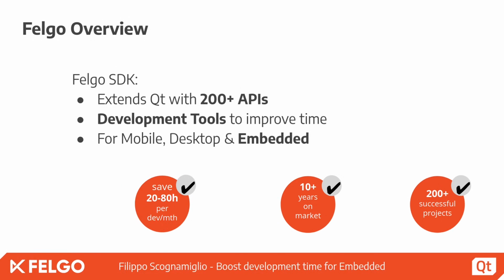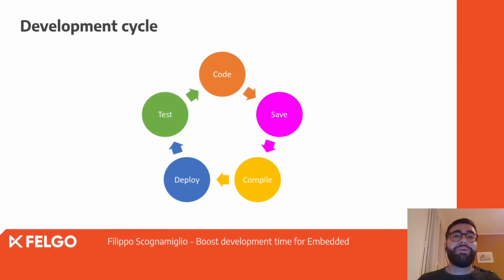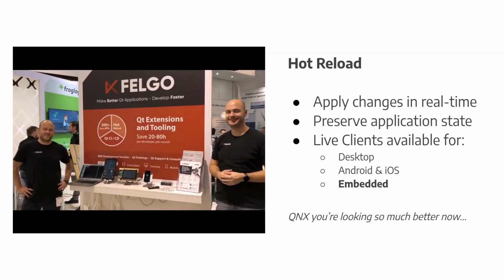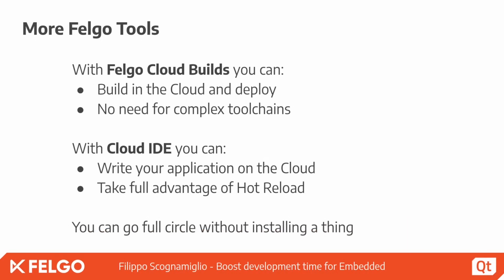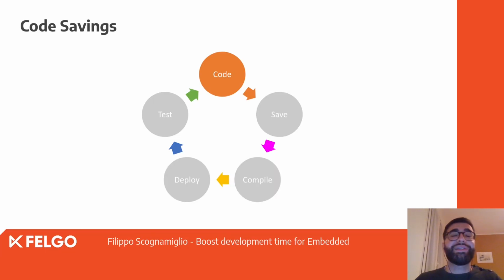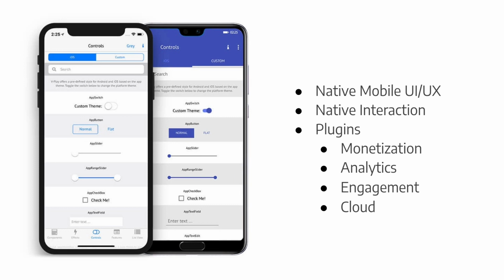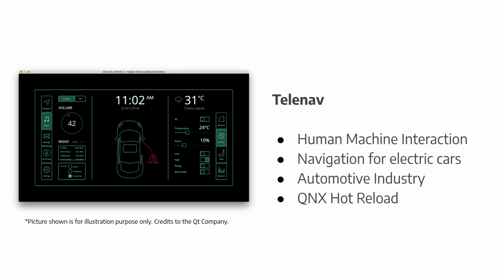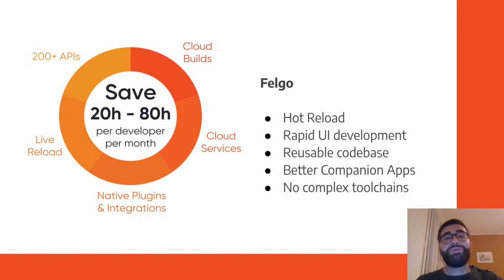How to Boost Development Time for Embedded - Felgo @ QtGoesVirt 2020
Embedded development often suffers from a lot of blocked time when you are building, deploying and testing your code. Take your development to the next level with the right Qt tools to support you.